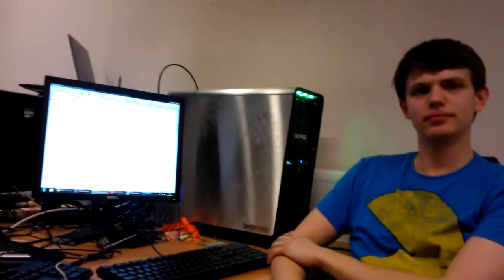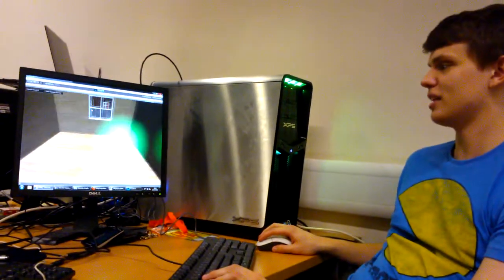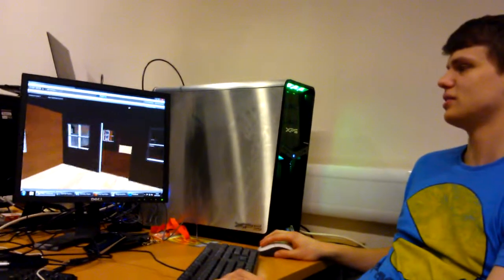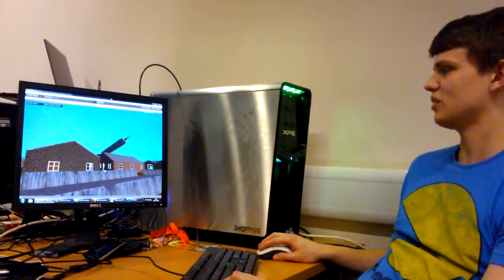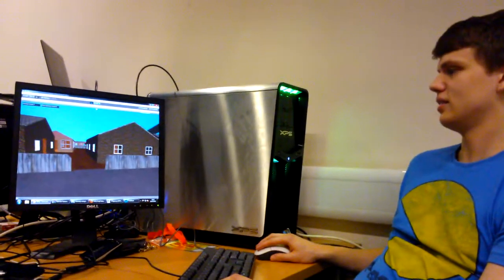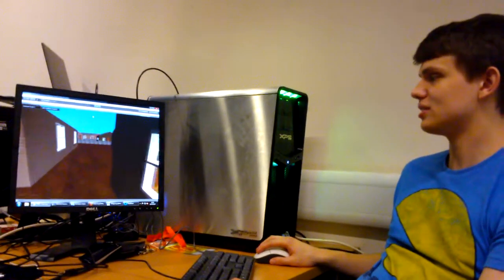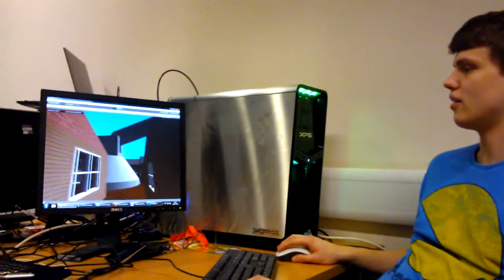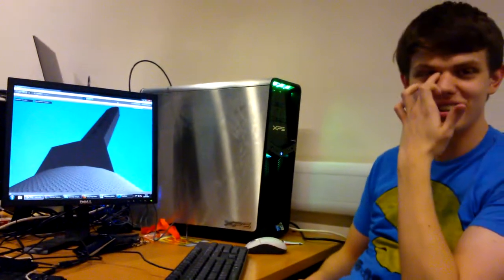canjam13 - The Ash Team (Interview)